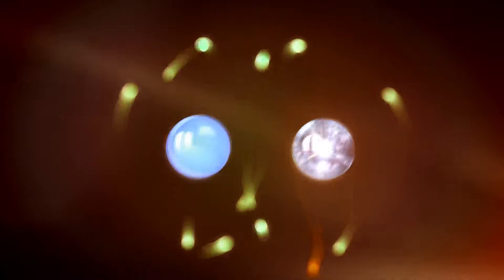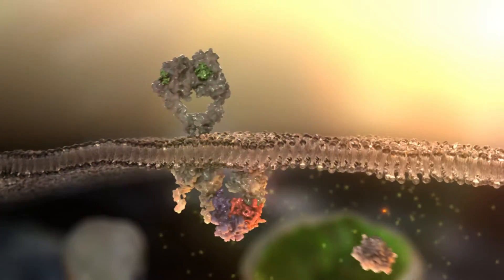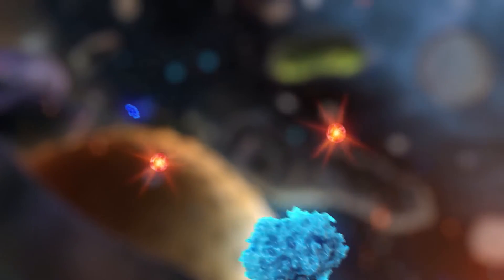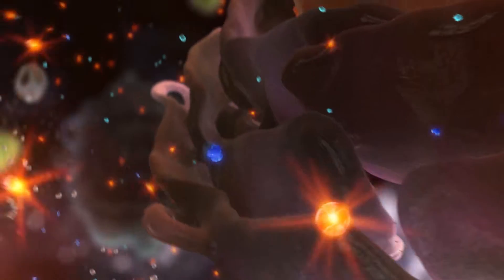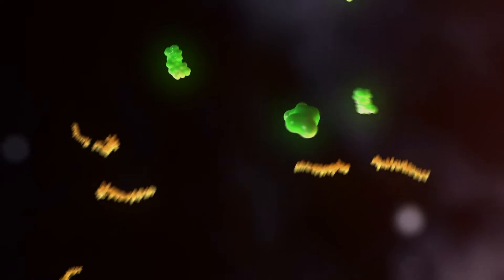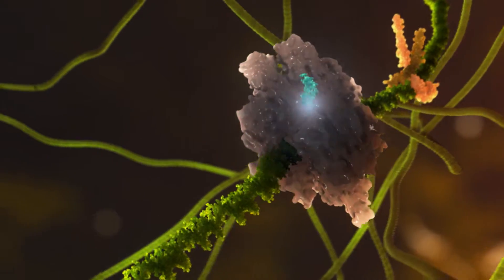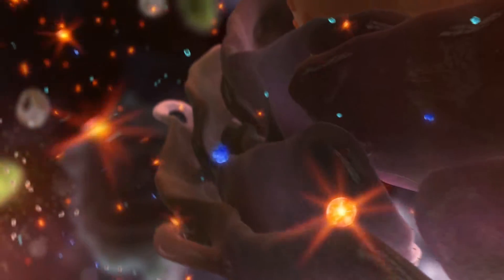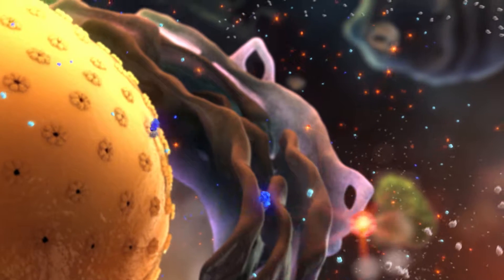Medical InCelligence Animation: Enhanced Protection (USEN)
Medical InCelligence Animation: Enhanced Protection

Introduction to USANA - Indonesia India Singapore Malaysia Philippines Thailand Australia